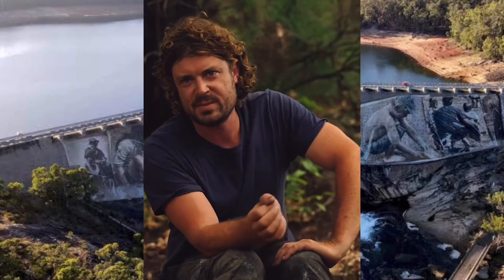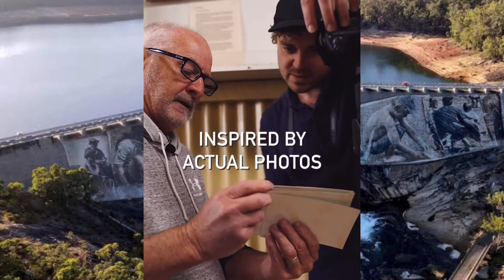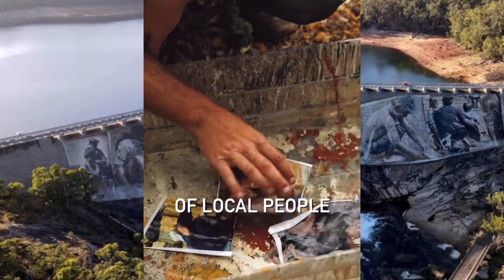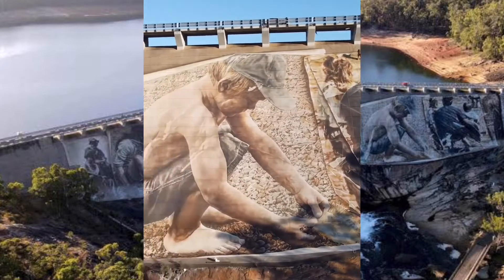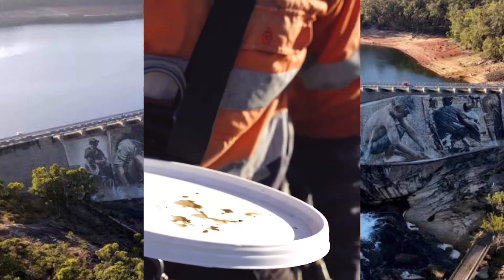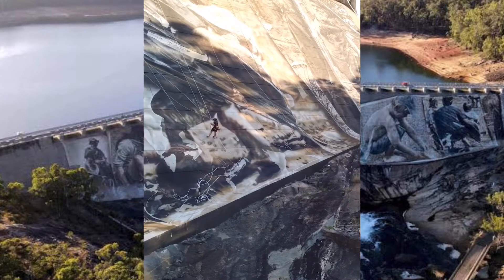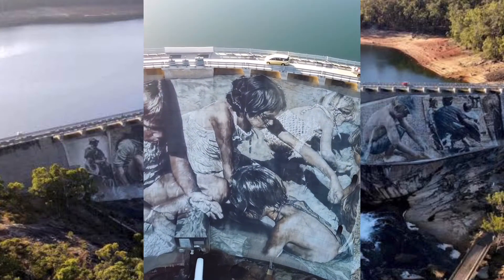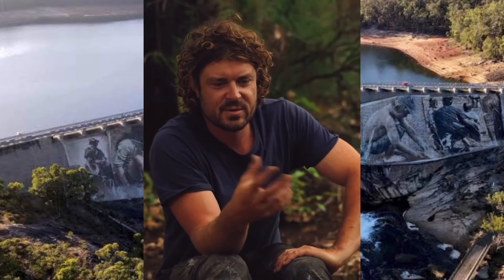The Biggest Dam Mural in the World || How is it Made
Credit:ABC Perth